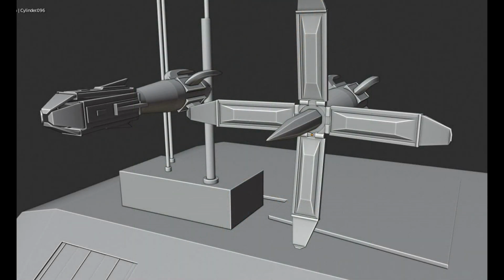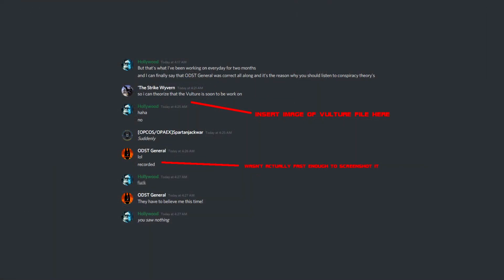Operation Trebuchet News - April Fools, Towering Ambition, and more!